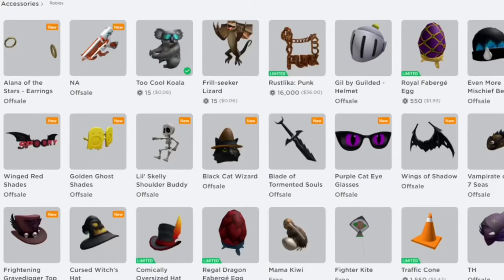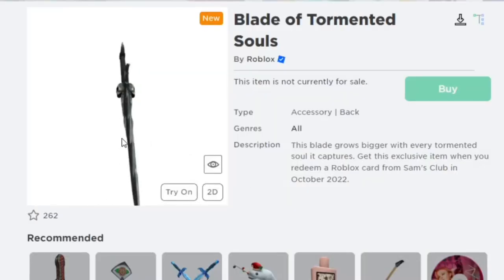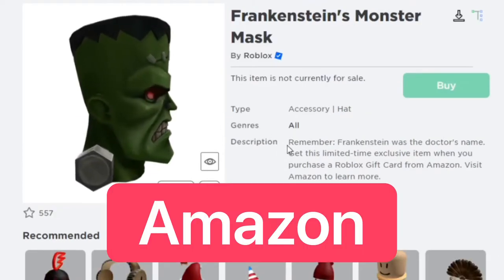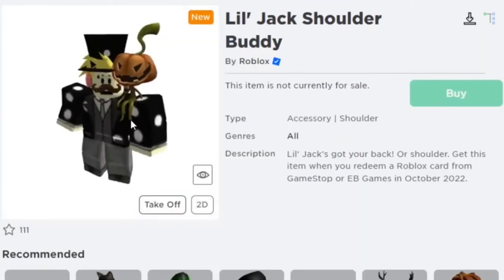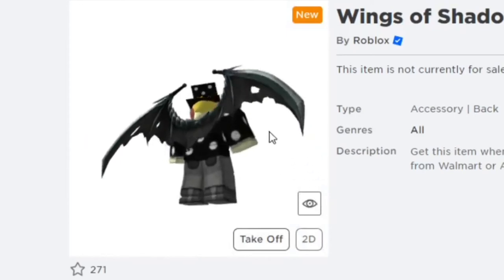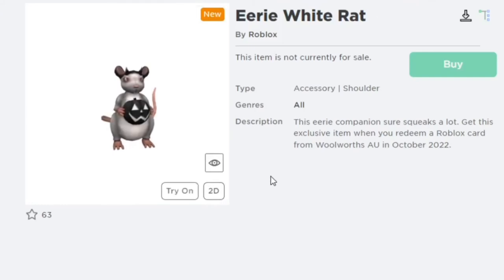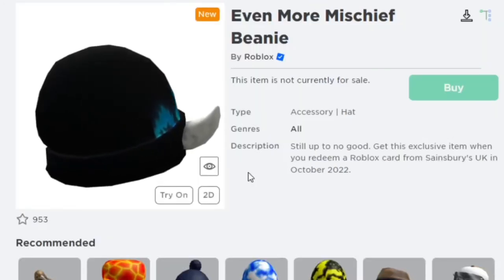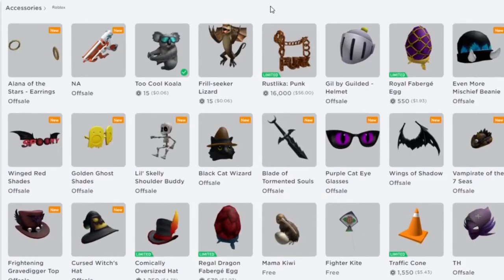ROBLOX Halloween Gift Card Items 2022!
In this video I go over every Roblox Gift Card Bonus Item you can get this October depending on what store you redeem a Roblox Gift Card from! I hope you find this guide helpful so you pick what item you think looks the best and get it from that specific store, comment below which gift card bonus item you plan to get or got this month!
⭐Stuff I Use:
Connect w/ Me!:
The Other Channels!:
roblox, syruproot, roblox halloween, roblox gift card items, roblox gift card code items, roblox halloween gift card items, roblox gift card bonus item guide, roblox guide, roblox gift cards